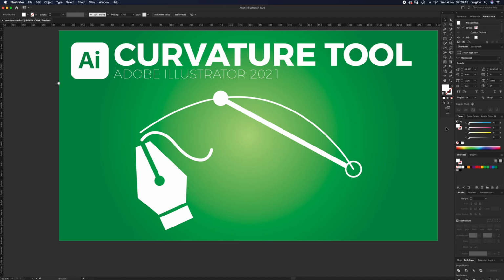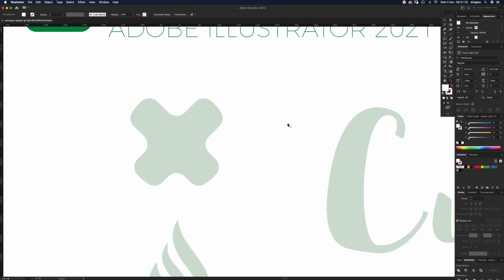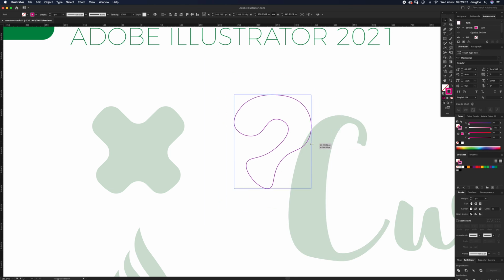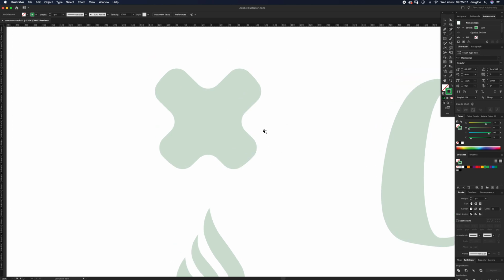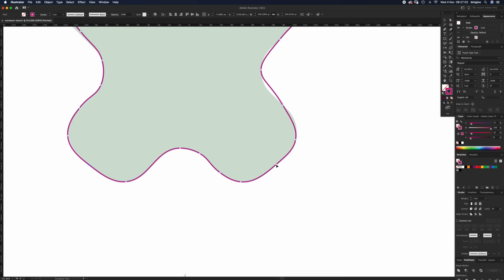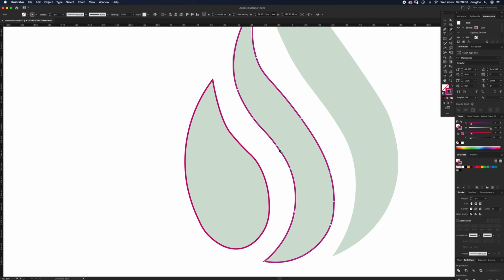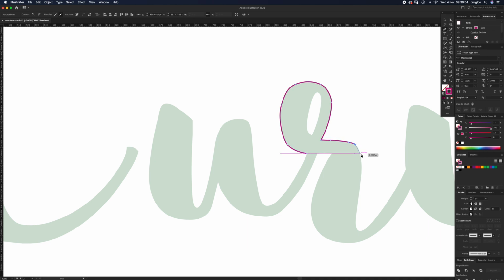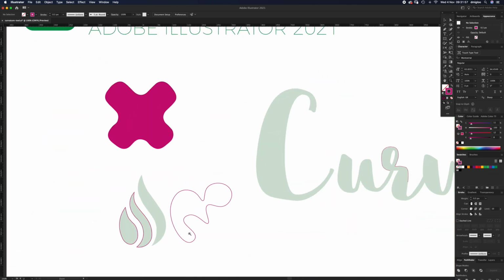Curvature Tool Illustrator Tutorial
This tutorial explains how to use the Curvature Tool in Adobe Illustrator CC 2021. The Curvature Tool is very similar to the pen Tool but has certain advantages for improoving workflow times on larger illustration projects.